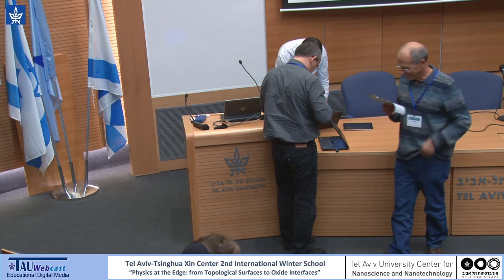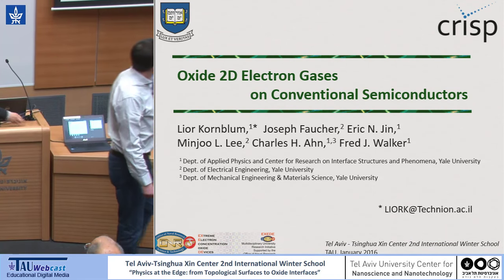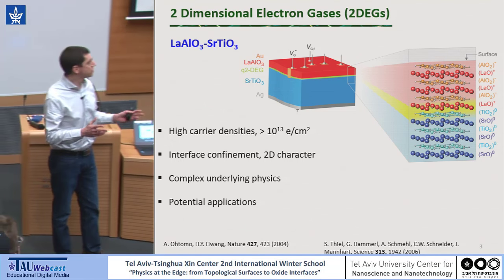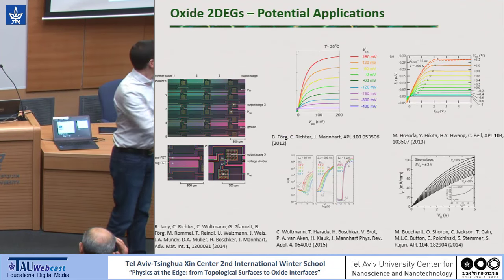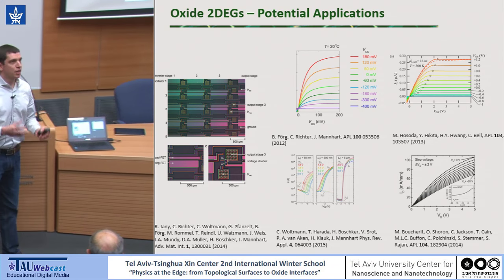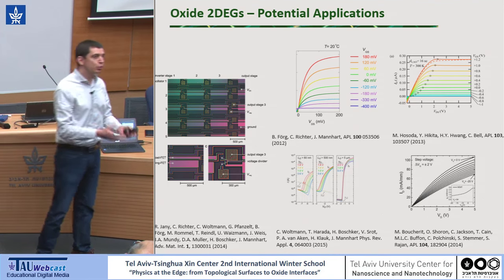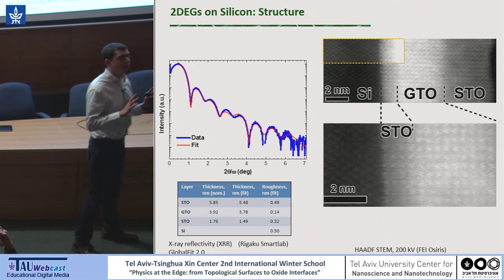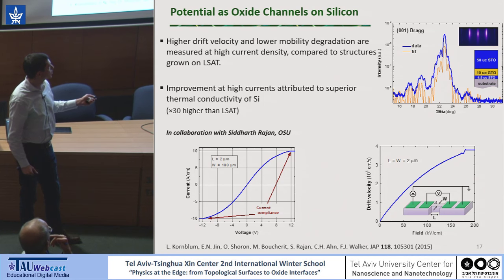Oxide 2D Electron Gases on Conventional Semiconductors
speaker: Lior Kornblum (Technion)

Tel Aviv-Tsinghua Xin Center 2nd International Winter School
“Physics at the Edge: from Topological Surfaces to Oxide Interfaces”
Sunday, January 25